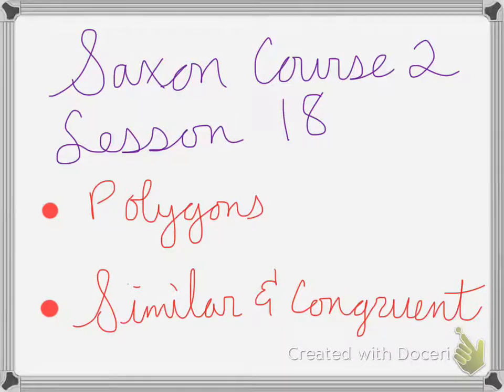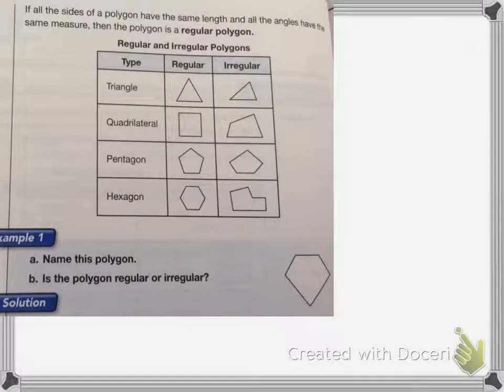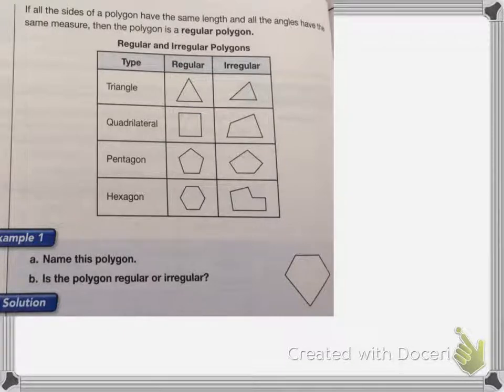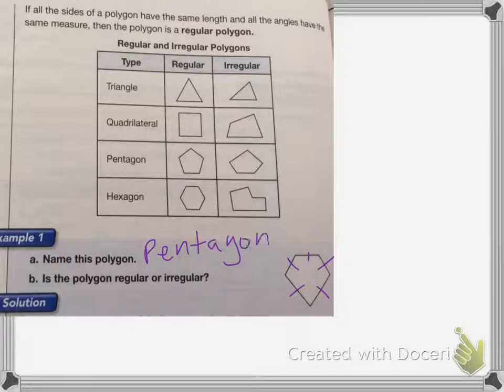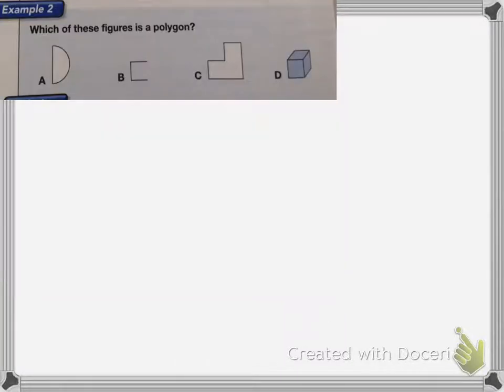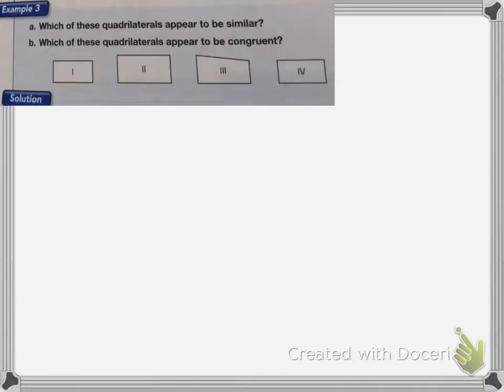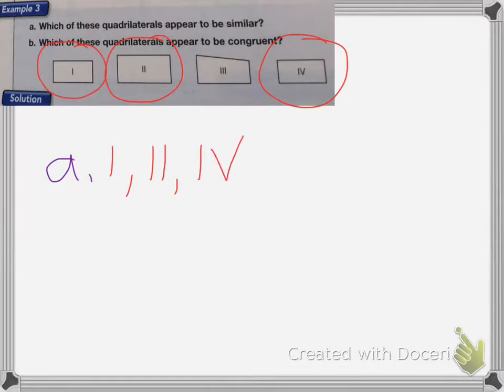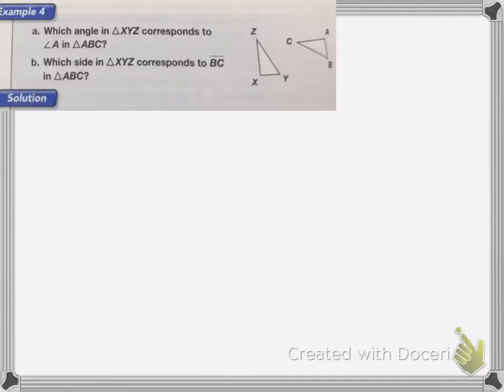Saxon course 2 Lesson 18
Lesson 18
Polygons
Similar and Congruent